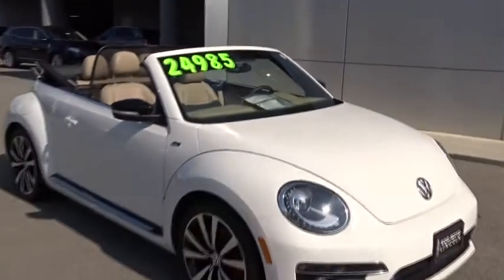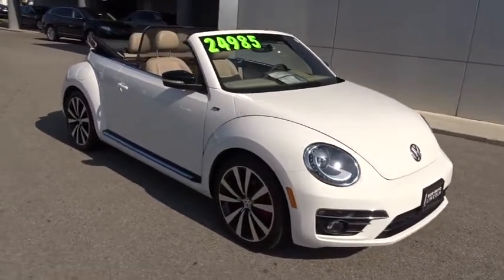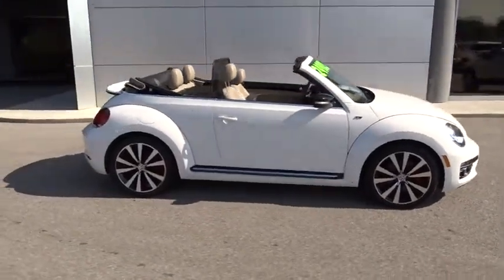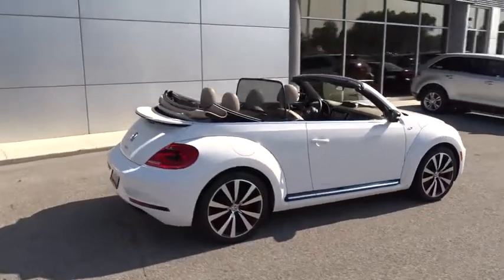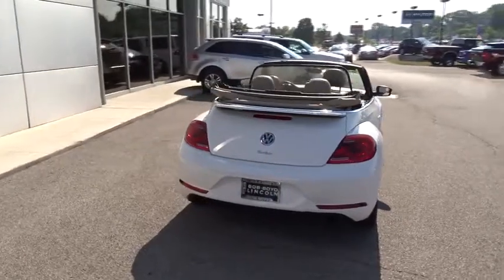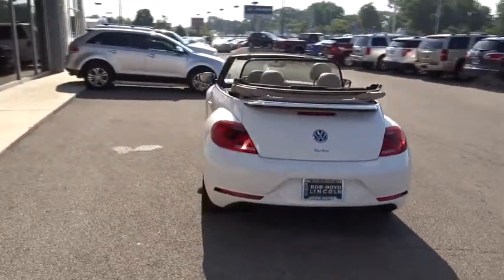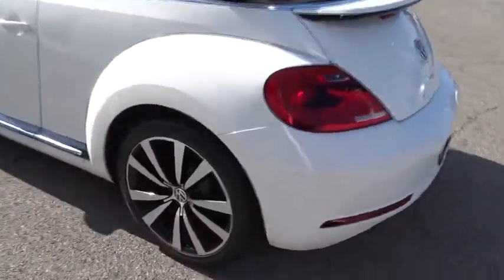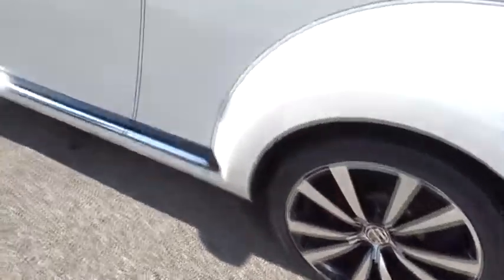2014 Volkswagen Beetle Convertible Lancaster, Delaware, Columbus, Powell, Dublin X16630A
2014 Volkswagen Beetle Convertible

2445 Billingsley Rd.

***ONE OWNER***CLEAN CARFAX***R-LINE CONVERTIBLE*** This 2014 Volkswagen Beetle is a clean vehicle, with a great design and convertible soft top! It has fog lamps, leather interior, navigation, Fender sound system, 19 aluminum wheels, and much more! ...The reason most people continue to purchase vehicles at Bob-Boyd, is the quality of our product. Also, please note, we take great care to keep our listings up to date, however our inventory changes daily and not all inventory is online. If you do not see what you are looking for, then please call. We look forward to providing you with excellent customer service and welcoming you as a Bob Boyd Lincoln of Columbus client. Bob-Boyd Lincoln is now the premier Lincoln Dealer serving Central Ohio. To better serve you, we have moved to northwest Columbus near Sawmill & I270! Vehicle Price may not reflect any dealer installed or additional aftermarket items added to this vehicle.